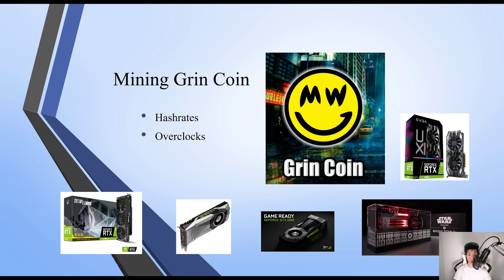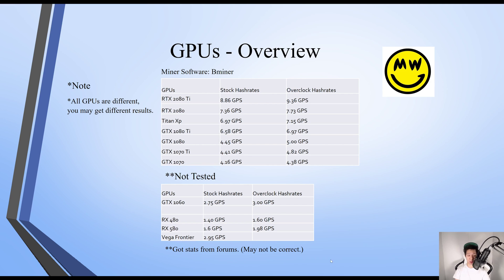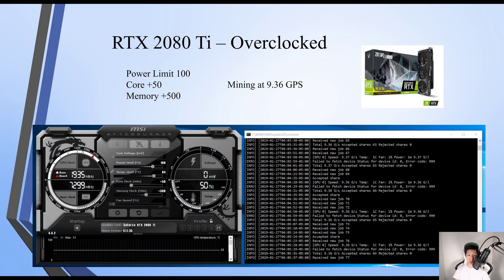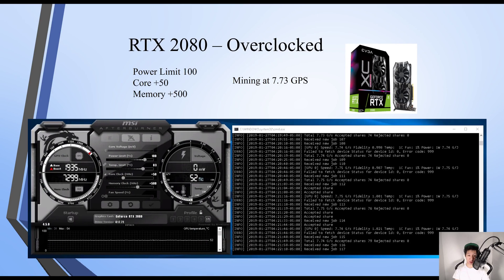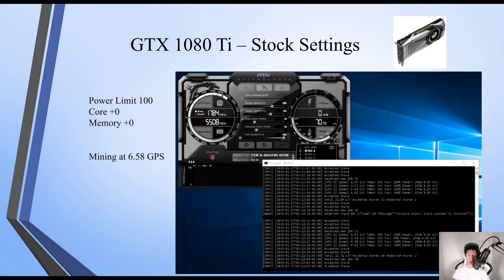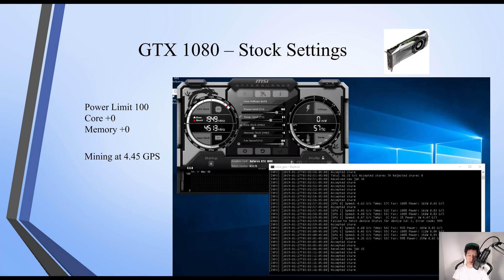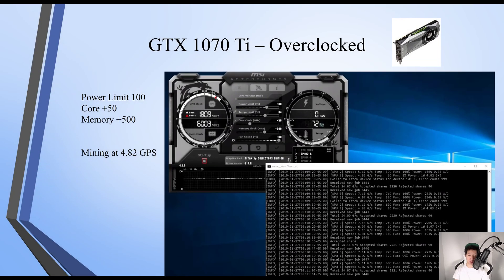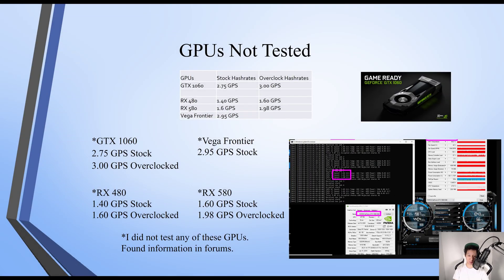Mining Grin Coin - Hashrates and Overclocks (Update)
Sharing the results Mining Grin Coin with my GPUs. Update 01/27/2019.
Miner Software: Bminer 13.2.0
Overclock Settings: Power Limit 100. Core +50, Memory +500. (Stable)
Stats are below.

Not Tested

GPUs                    Stock Hashrates        Overclock Hashrates
GTX 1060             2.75 GPS                     3.00 GPS
RX 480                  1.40 GPS                     1.60 GPS
RX 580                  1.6 GPS                       1.98 GPS
Vega Frontier       2.95 GPS